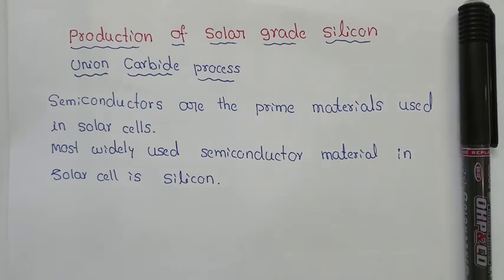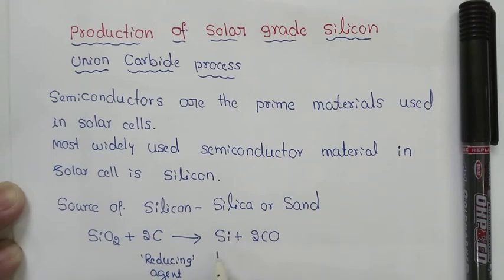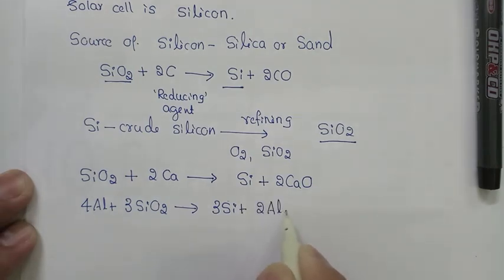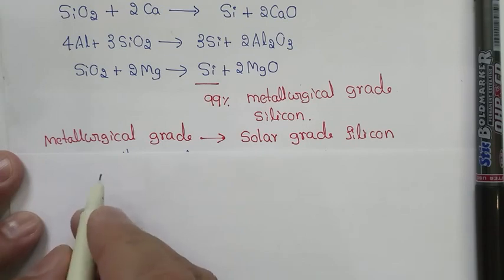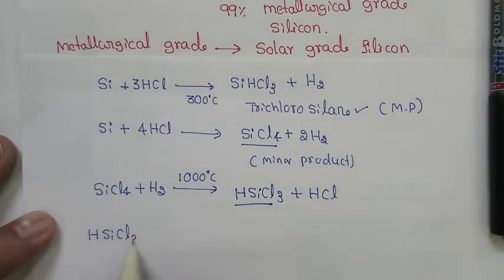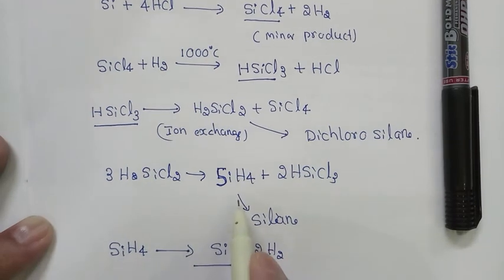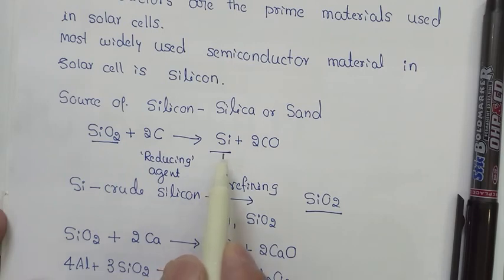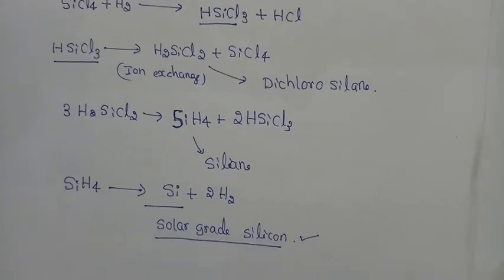Energy Systems- Solar Grade Silicon-Module 3-Part 9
This video is about the production of Solar  Grade  Silicon, Union carbide process.